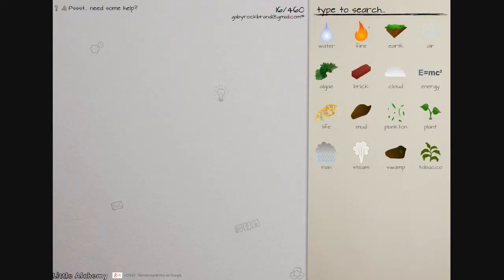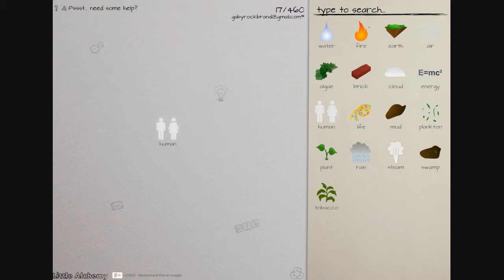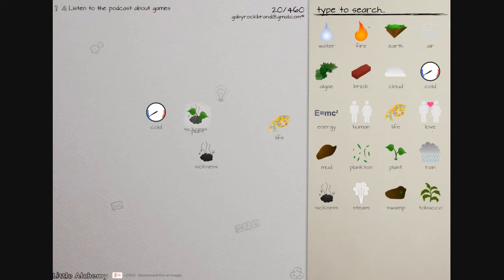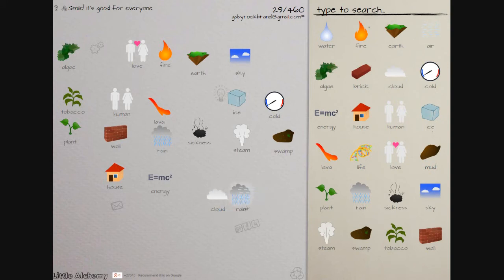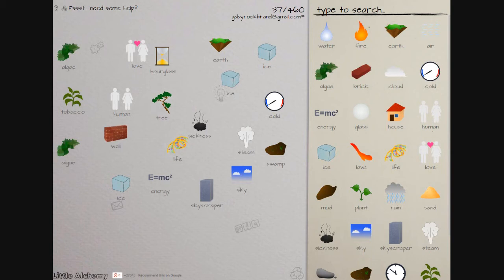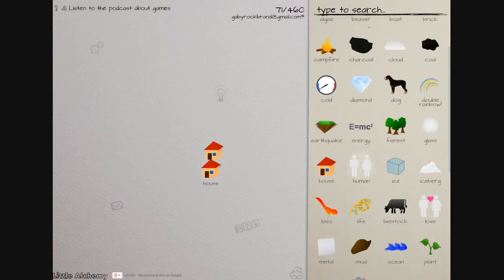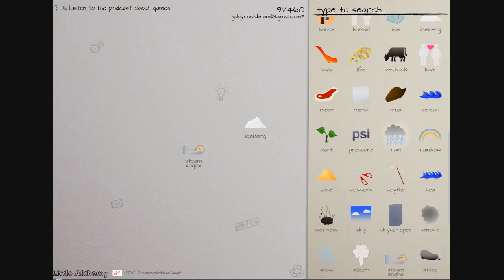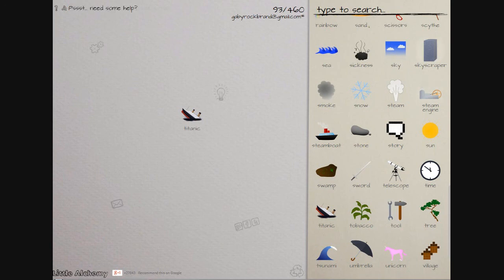Browser Based Sundays! Ep.1 - Little Alchemy!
I also have an ask.fm so if you have any questions here it is
My PSN (for PS3) GabysaurusRex Add me if you want!